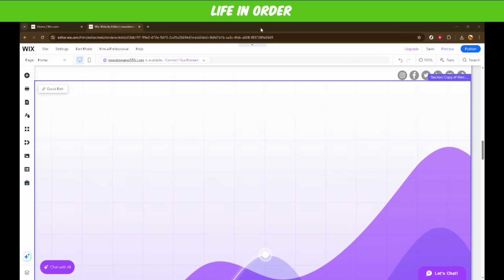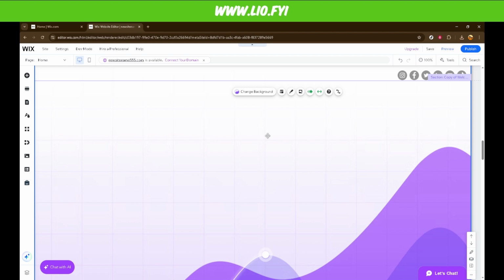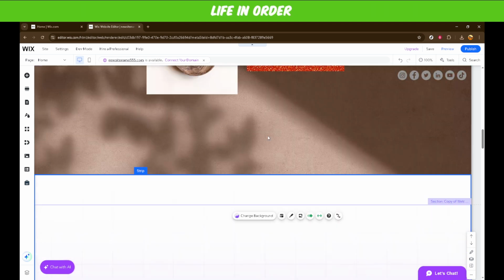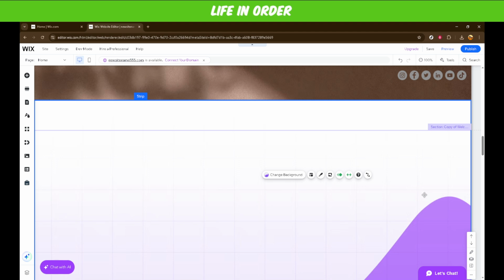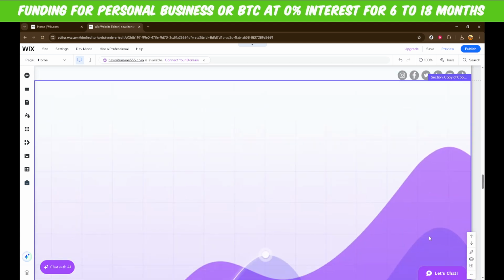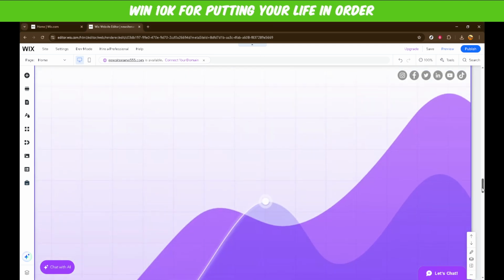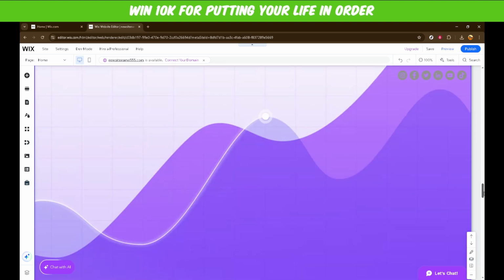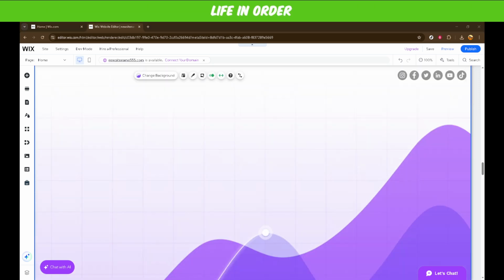How To Duplicate Sections On Wix { 2025 edition }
How To Duplicate Sections On Wix